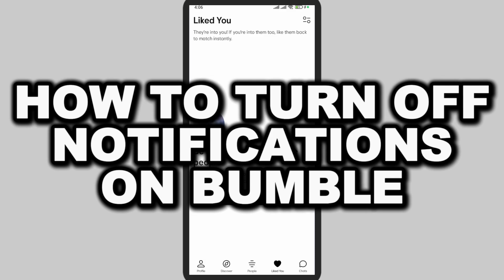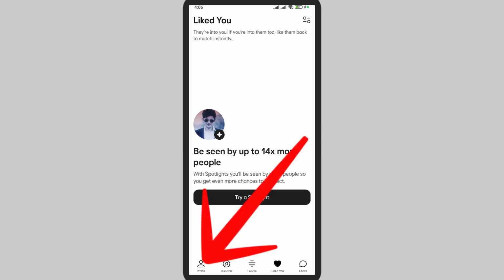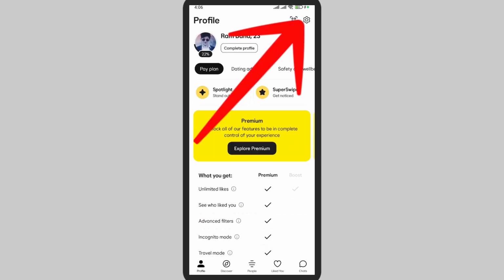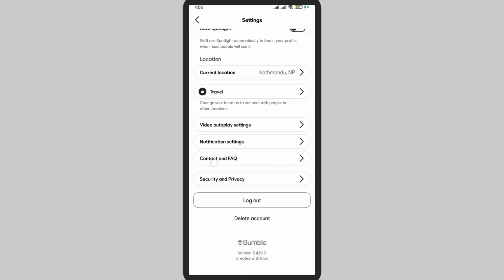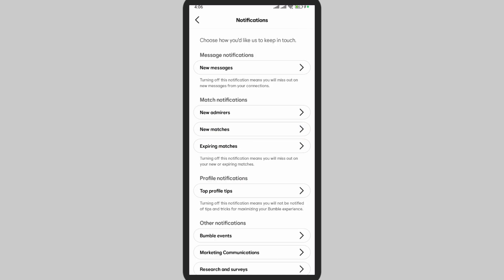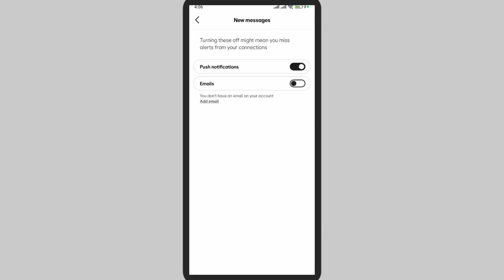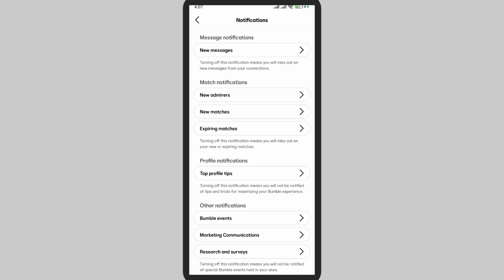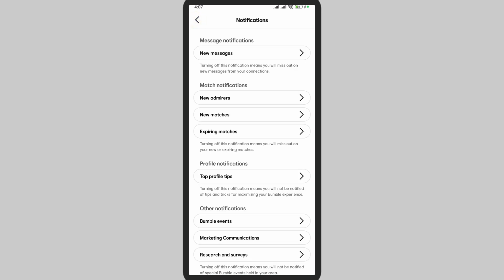How to Turn Off Notifications on Bumble 2025?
Getting too many alerts from Bumble? In this video, we’ll show you exactly how to turn off notifications on Bumble so you can enjoy a quieter experience. Whether you want to stop match alerts, message notifications, or all push notifications, we’ll guide you step-by-step on how to disable them on both Android and iPhone. You’ll also learn how to customize your notification settings so you only get alerts that matter to you. Perfect for when you need a break from dating apps or simply want fewer interruptions.